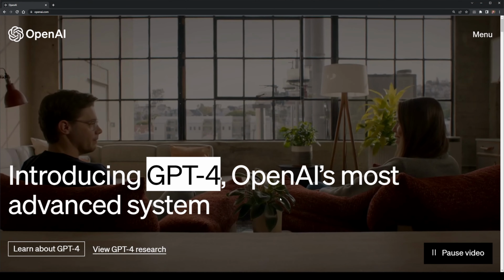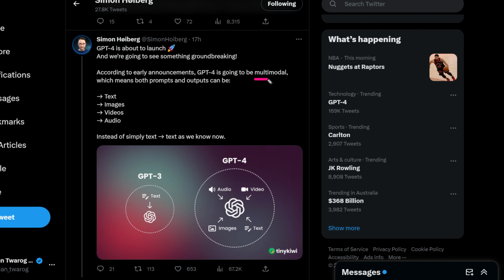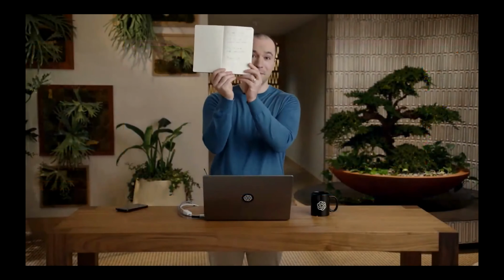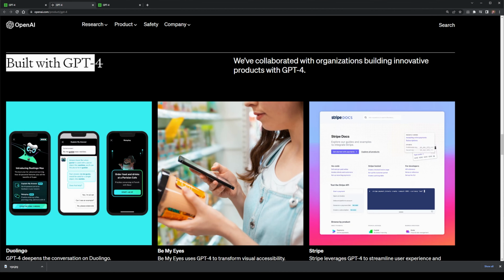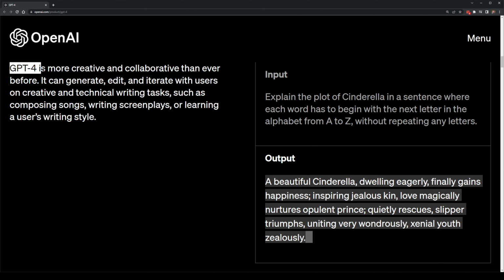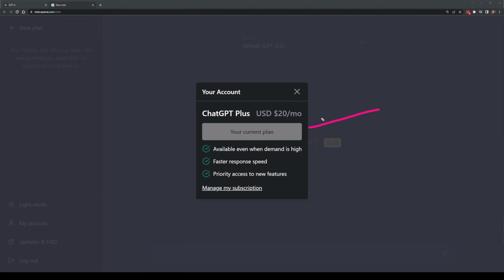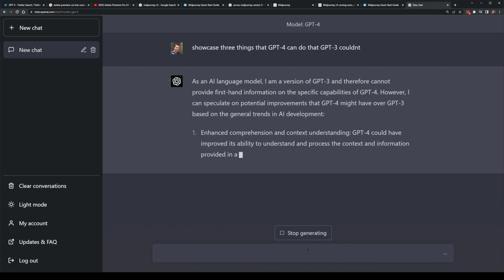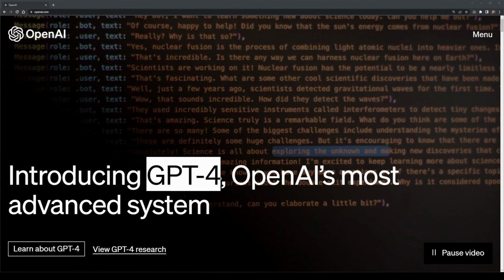Introducing Chatgpt 4 & Everything You Need to Know About Chatting with Chatgpt 4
In this video, we introduce you to ChatGPT 4, the latest AI language model that can chat with you in a more engaging and intelligent way than ever before. With ChatGPT 4, you can now have a more personalized and human-like conversation experience that will make you feel like you're talking to a real person.

We'll show you the amazing things that ChatGPT 4 can do, including how it can understand and respond to complex questions, generate creative and engaging responses, and even offer personalized recommendations based on your interests and preferences.